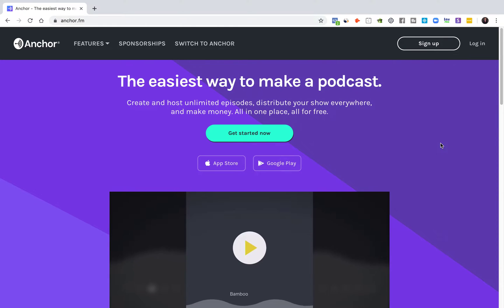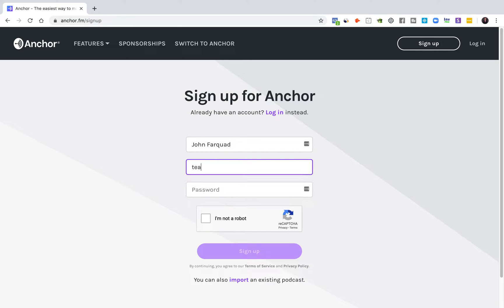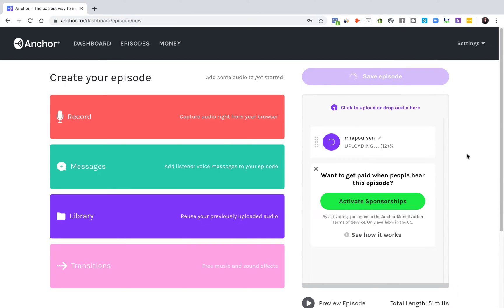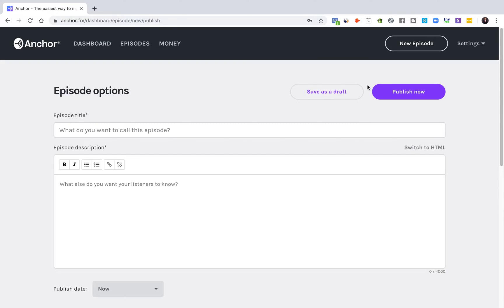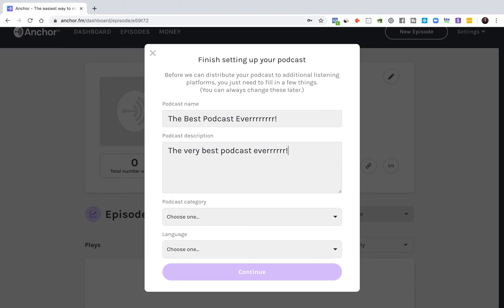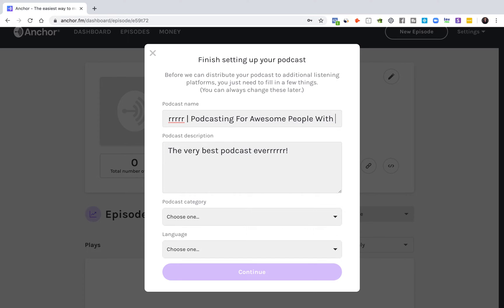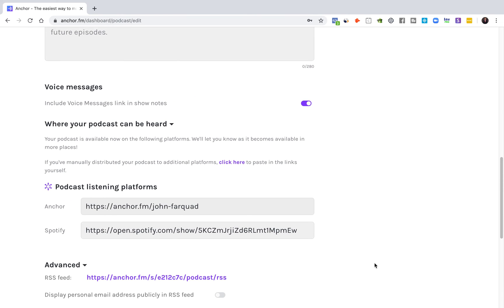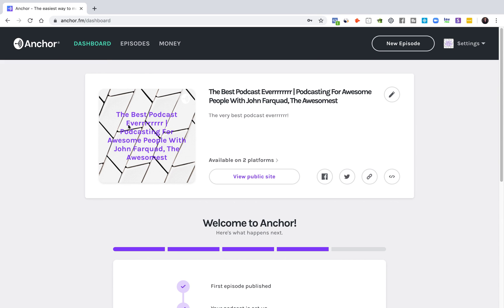Anchor fm Tutorial 2022: How To Start A Podcast On Anchor fm Review | Podcasting For Beginners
The best FREE podcast host, Anchor fm, is the best way to start a podcast, and this Anchor fm tutorial and review is the best way to make a podcast. Learning how to use anchor app is a critical step towards podcasting for beginners.

By discovering how to use anchor and how to make a podcast on anchor, you're one step closer to building your brand and connecting with your audience.

Specifically, in this tutorial, you'll learn...
- How to use anchor fm
- How to start a podcast for free
- How to upload an episode
- How to setup your podcast
- How to distribute your podcast to Apple Podcasts, Spotify, Google Podcasts, Stitcher, TuneIn, RadioPublic, PocketCasts, Overcast, and more